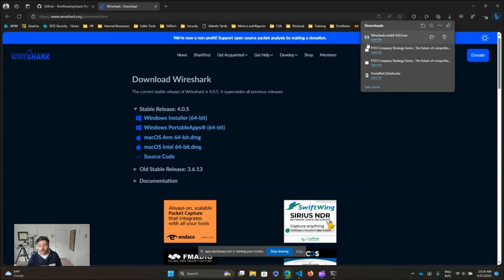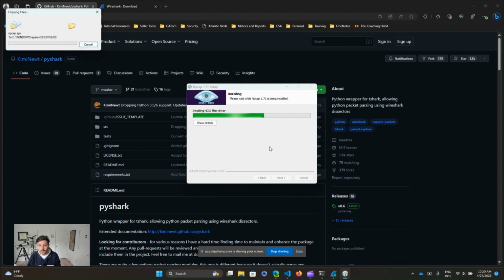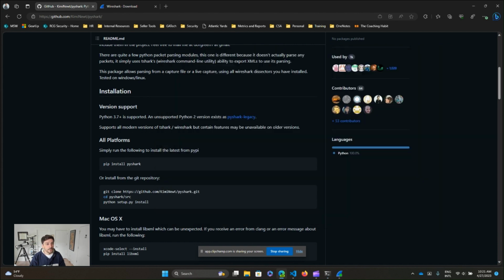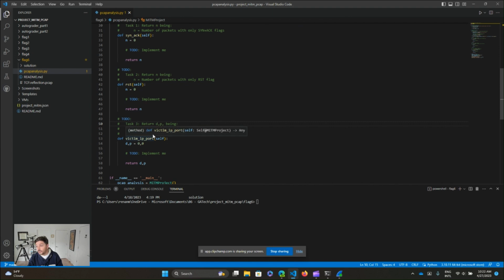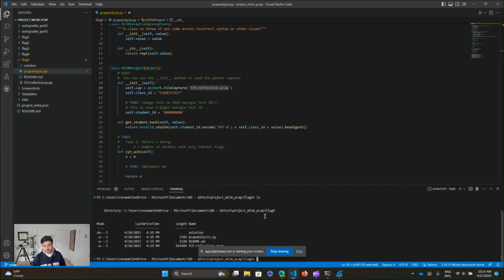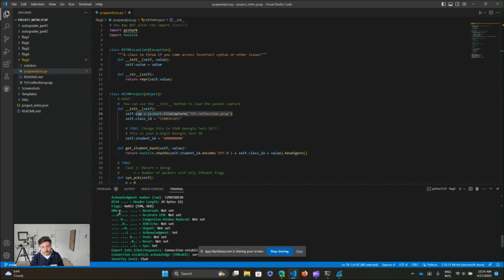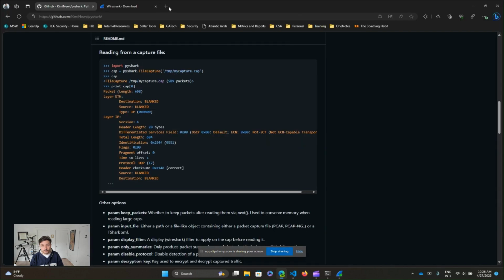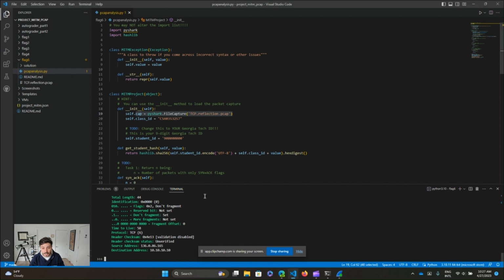CS6035 - Man in the Middle - Flag6 Demo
How to install dependencies and kick start Flag 6.